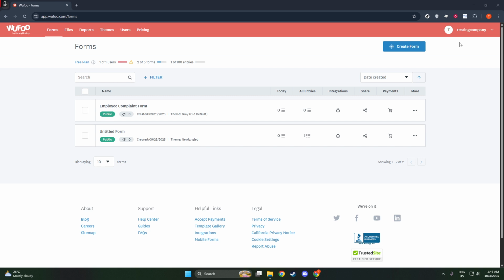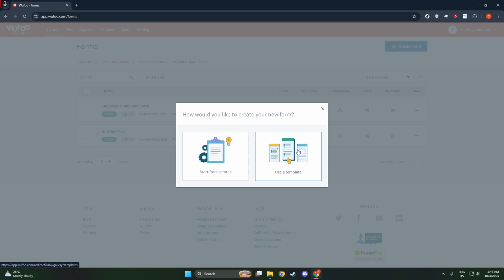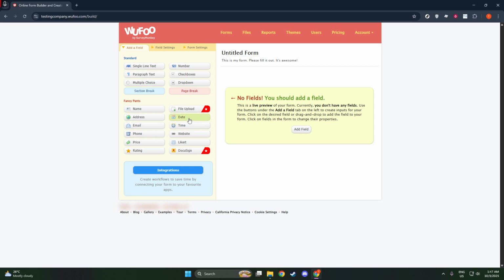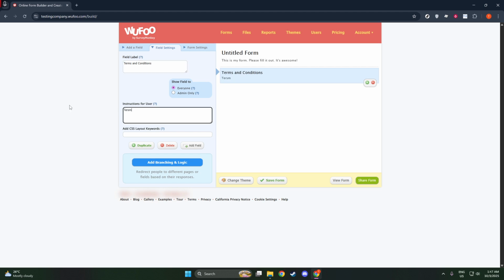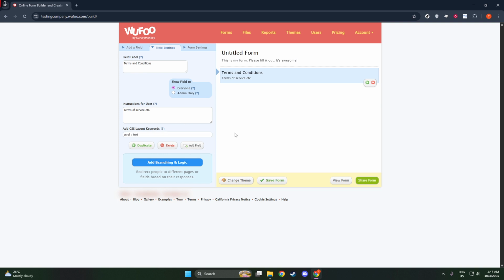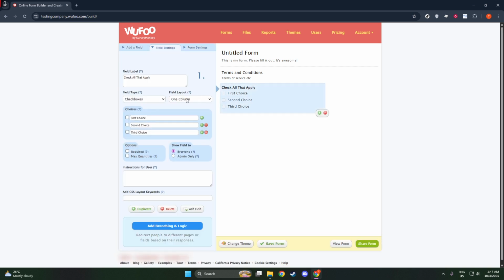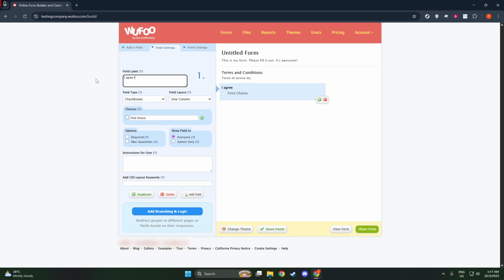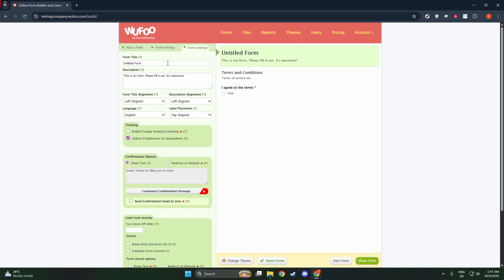How to Create Consent Form with Wufoo [2026 Full Guide]